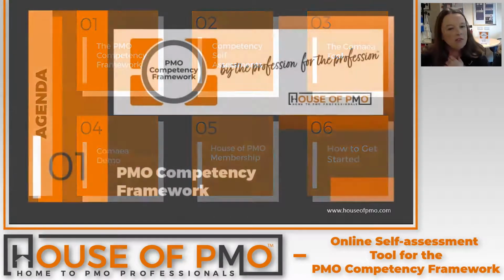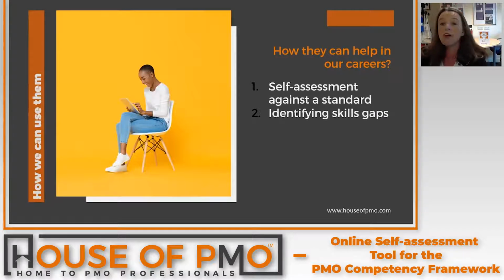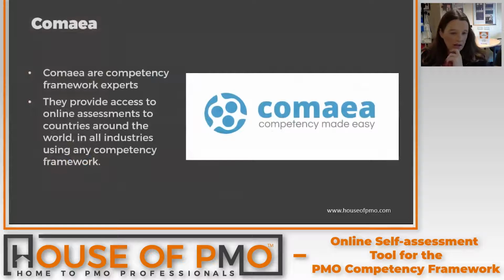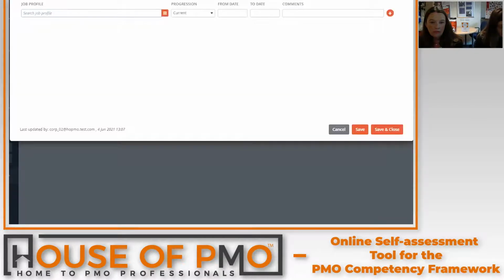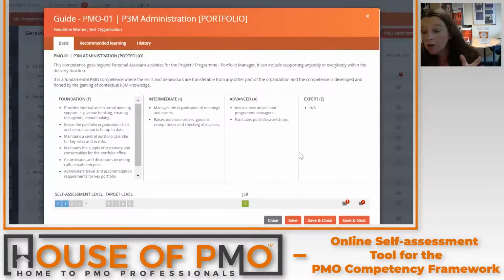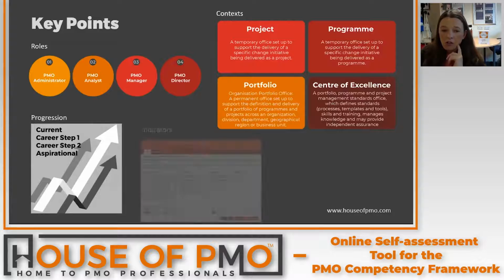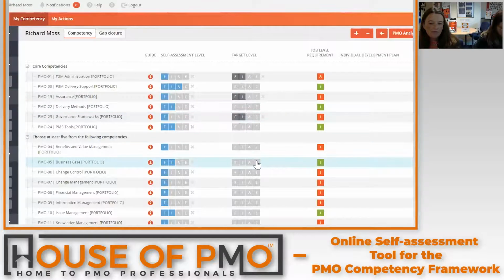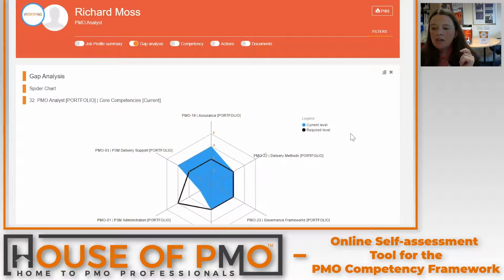Getting Started With Your PMO Competency Framework Self-Assessment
In this session we will take you through the self-assessment, showing you exactly how it works.

We’re using an online tool called Comaea and you will receive your access details ahead of this session.

If you’d like to understand how to use the tool, please give this session a watch